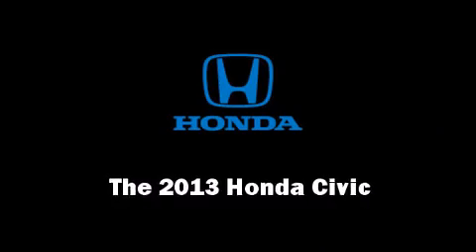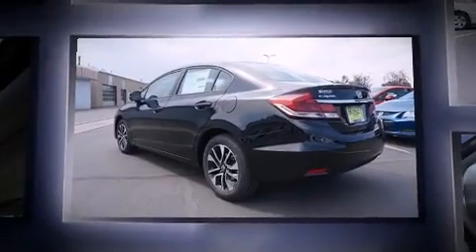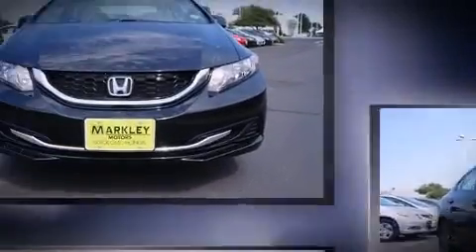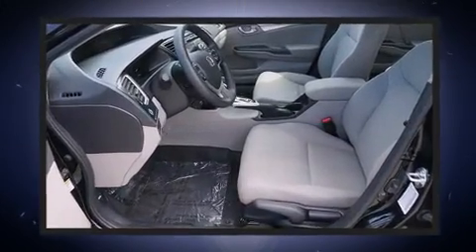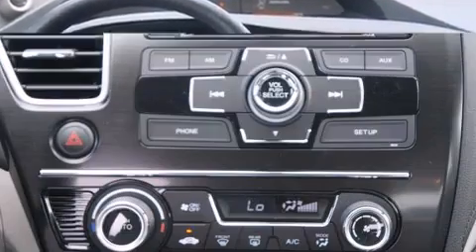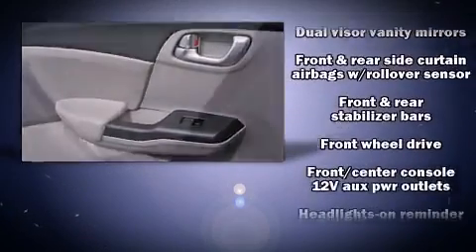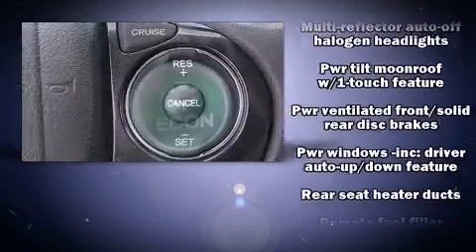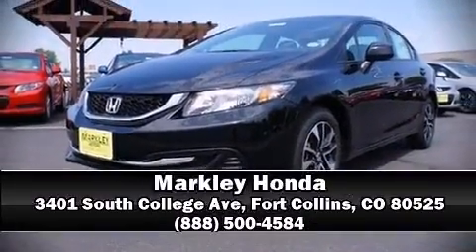2013 Honda Civic EX Front-wheel Drive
Markley Honda
3401 South College Ave

Come test drive this 2013 Honda Civic Coupe This 4 door, 5 passenger sedan leads among competitors in its segment. Smooth gearshifts are achieved thanks to the efficient 4 cylinder engine, and for added security, dynamic Stability Control supplements the drivetrain. Both high fuel economy and flexible performance are assured by the 5 speed automatic transmission. Honda prioritized comfort and style by including: delay-off headlights, a tachometer, an outside temperature display, front bucket seats, power moon roof, cruise control, and 1-touch window functionality. Audio features include a CD player with MP3 capability, steering wheel mounted audio controls, and 6 well positioned speakers. Honda ensures the safety and security of its passengers with equipment such as: dual front impact airbags, front SIDE impact airbags, traction control, brake assist, a security system, and 4 wheel disc brakes with ABS. This car was designed with safety in mind, allowing you to drive with even greater assurance. Our aim is to provide our customers with the best prices and service at all times. Stop by our dealership or give us a call for more information.